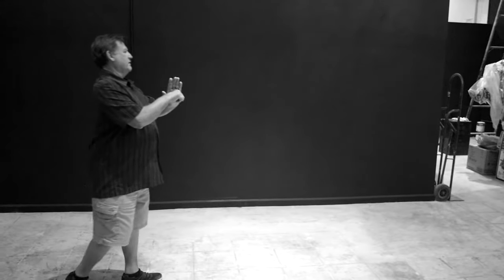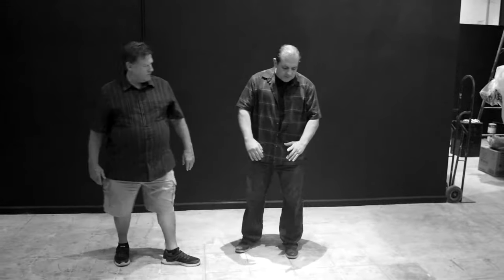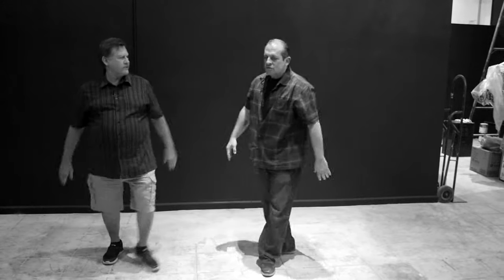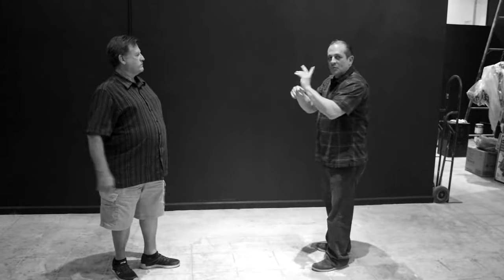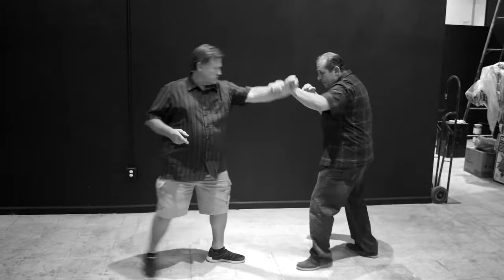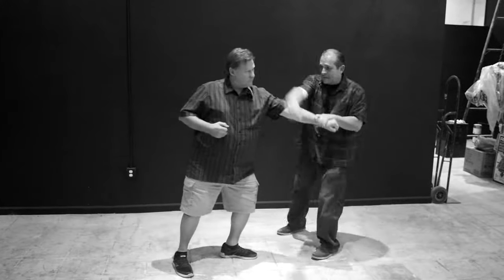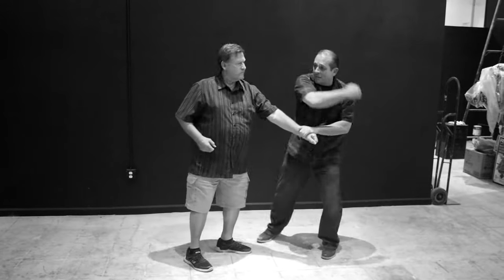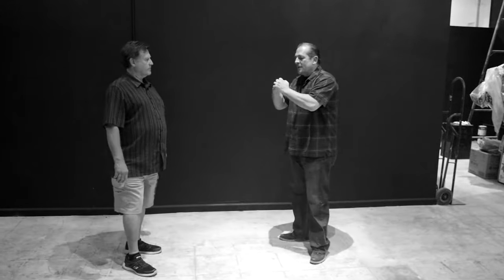Te-Kempo Jiujitsu. Master Larry Delano, Mike Pecina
4th hand.